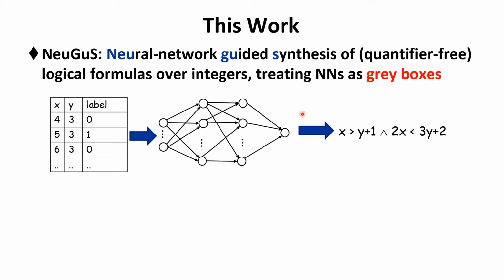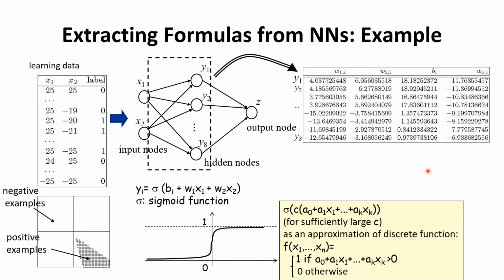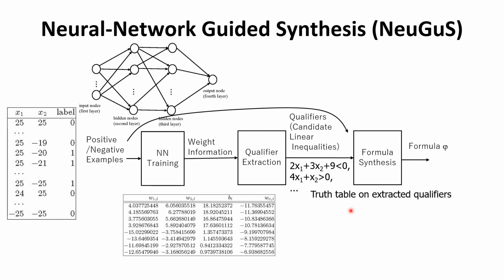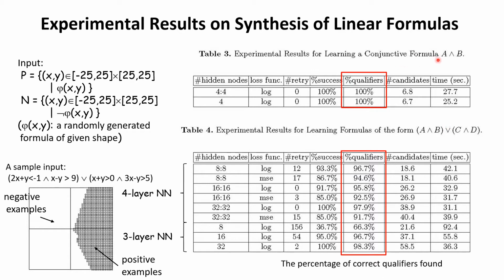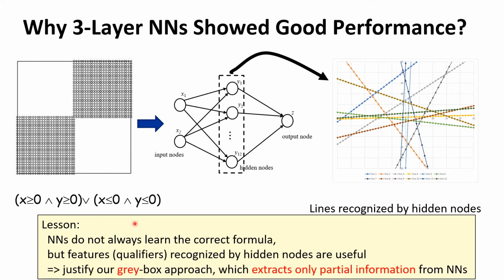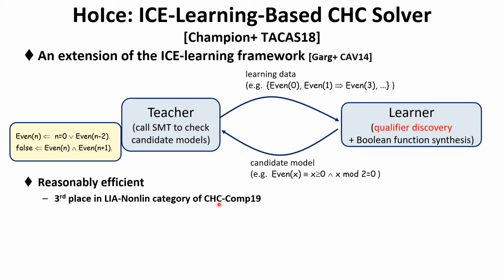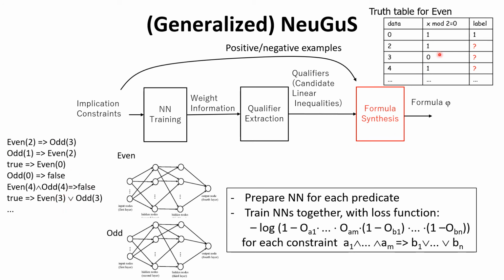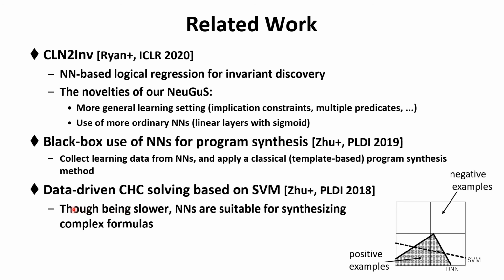Toward Neural-Network-Guided Program Synthesis and Verification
We propose a novel framework of program and invariant synthesis called neural network-guided synthesis. We first show that, by suitably designing and training neural networks, we can extract logical formulas over integers from the weights and biases of the trained neural networks. Based on the idea, we have implemented a tool to synthesize formulas from positive/negative examples and implication constraints, and obtained promising experimental results. We also discuss an application of our method for improving the qualifier discovery in the framework of ICE-learning-based CHC solving, which can in turn be applied to program verification and inductive invariant synthesis. Another potential application is to a neural-network-guided variation of Solar-Lezama’s program synthesis by sketching.

By Naoki Kobayashi, Taro Sekiyama, Issei Sato, Hiroshi Unno